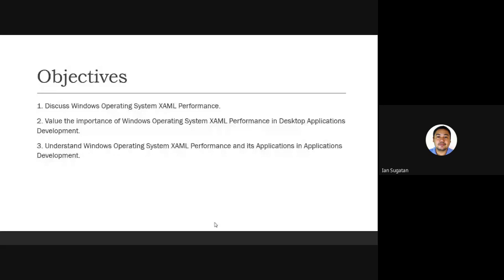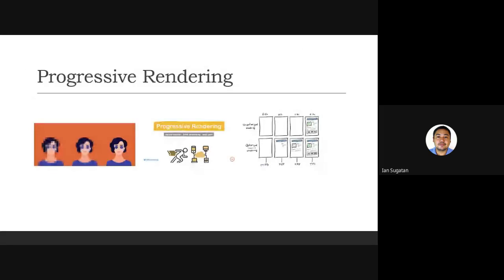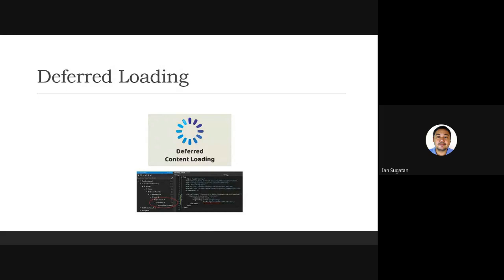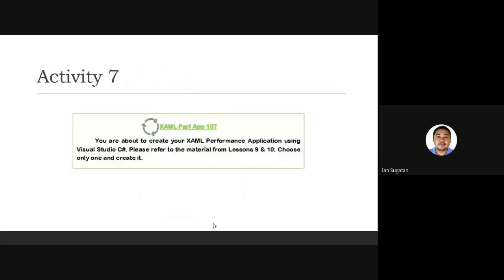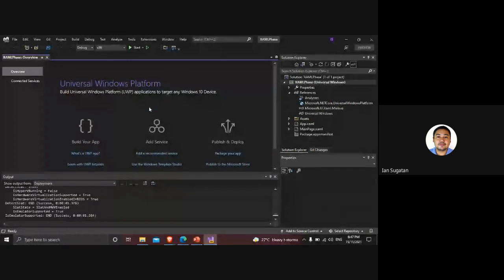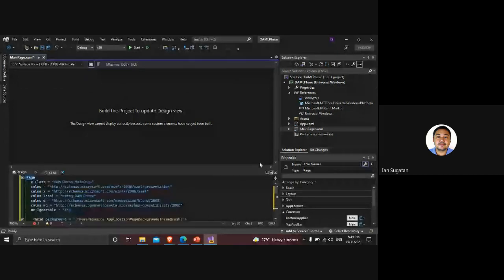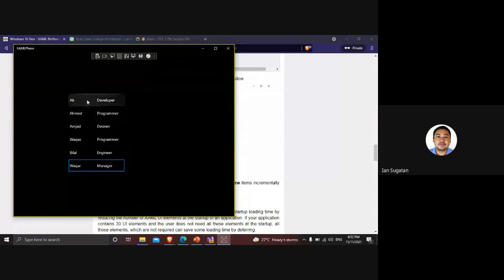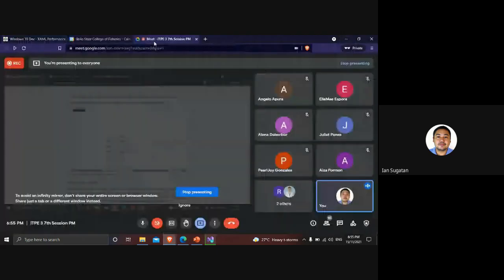ITPE 3 7th Session PM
This Video is the 7th Session of ISCOF-SEC BSIT 3 in their Subject ITPE 3.